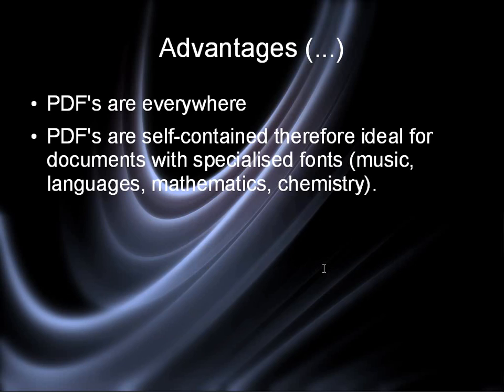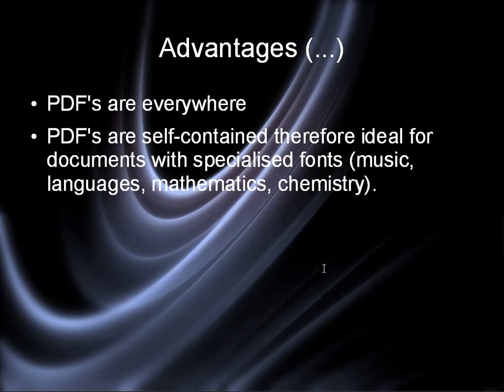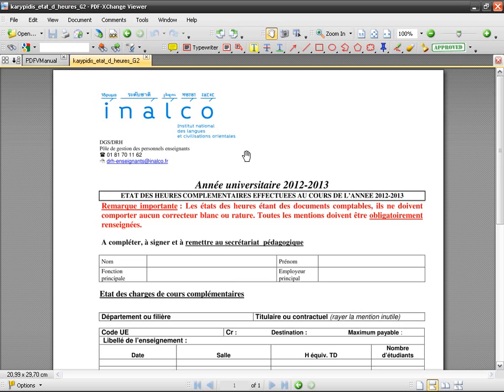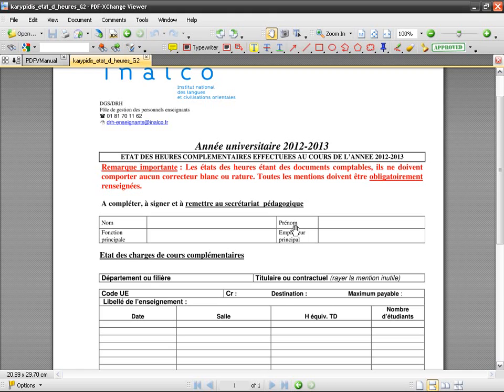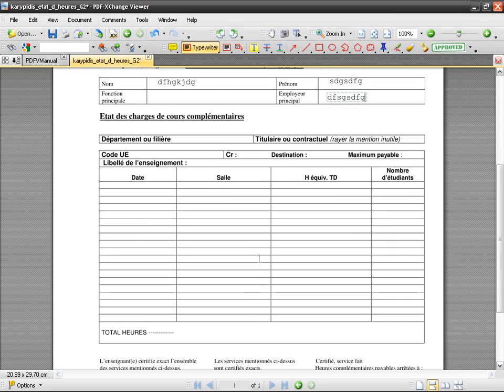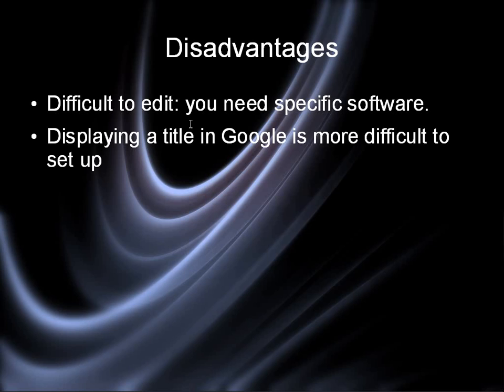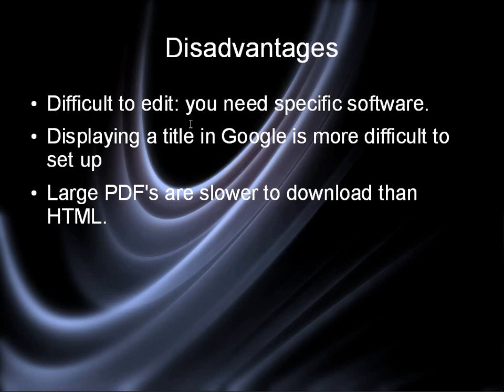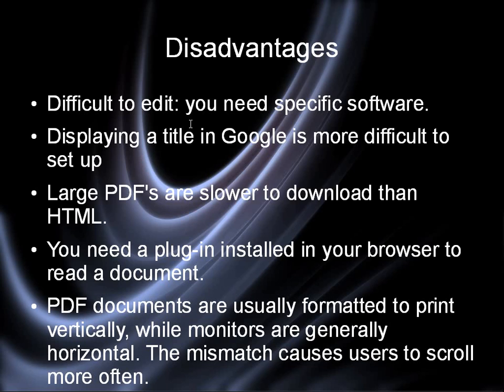Working with pdf files (01): Why use pdf files?